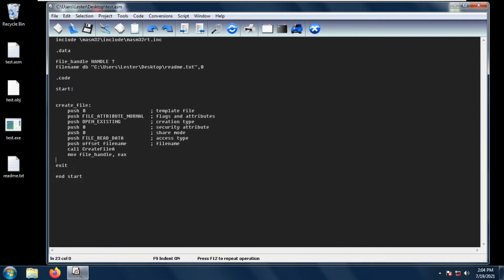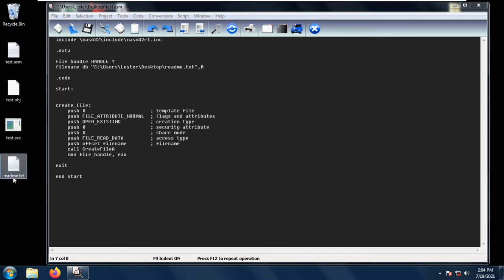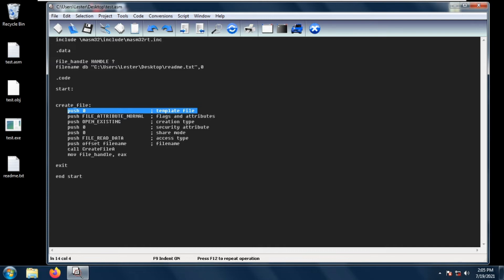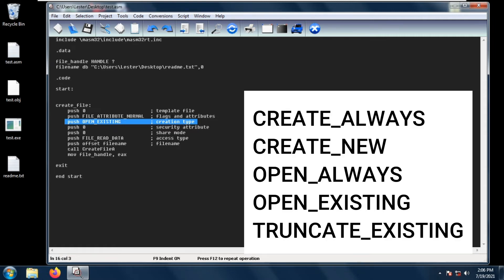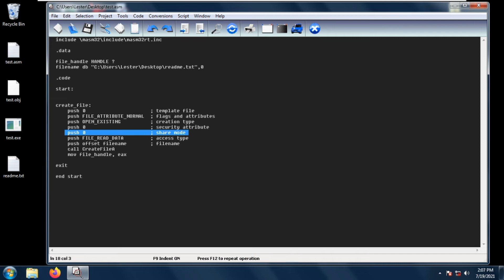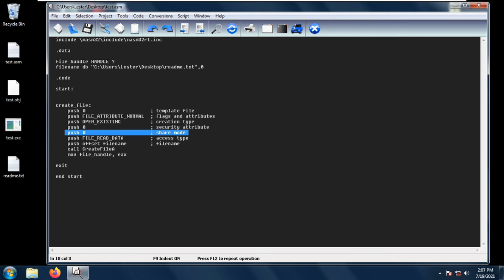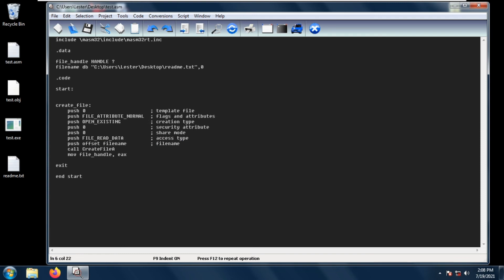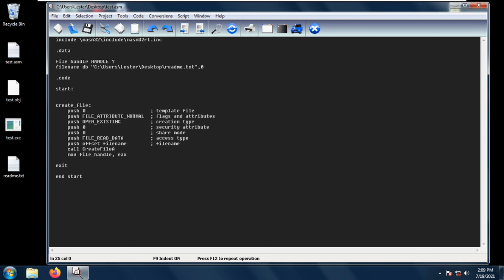How to obtain a file handle - CreateFileA | MASM32 Assembly Programming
In this video, you will be learning how to obtain the find handle of  a file using the CreateFileA function

ShareMode
FILE_SHARE_DELETE
Enables subsequent open operations on a file or device to request delete access.
Otherwise, other processes cannot open the file or device if they request delete access.

FILE_SHARE_READ
Enables subsequent open operations on a file or device to request read access.
Otherwise, other processes cannot open the file or device if they request read access.

FILE_SHARE_WRITE
Enables subsequent open operations on a file or device to request write access.
Otherwise, other processes cannot open the file or device if they request write access

CREATE_ALWAYS
Creates a new file, always.

CREATE_NEW
Creates a new file, only if it does not already exist.

OPEN_ALWAYS
Opens a file, always.

OPEN_EXISTING
Opens a file or device, only if it exists.

TRUNCATE_EXISTING
Opens a file and truncates it so that its size is zero bytes, only if it exists.